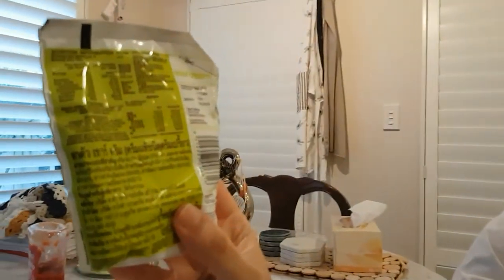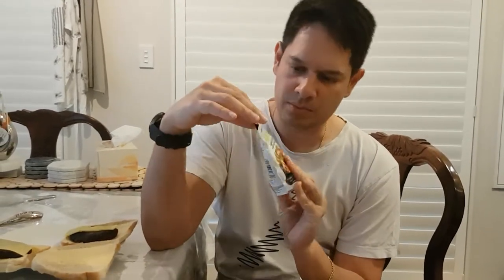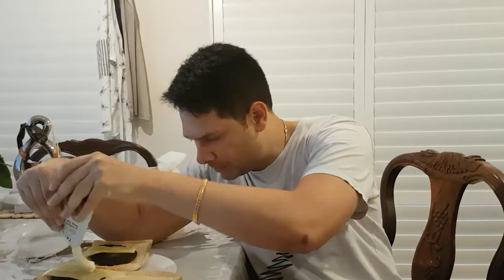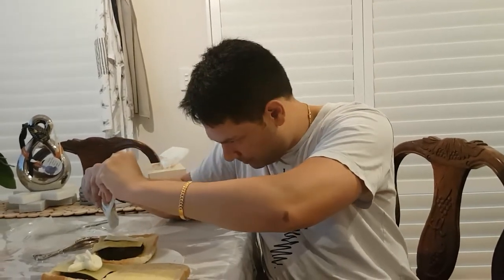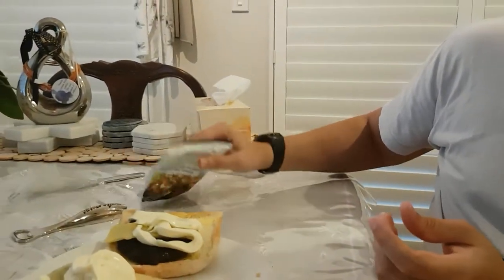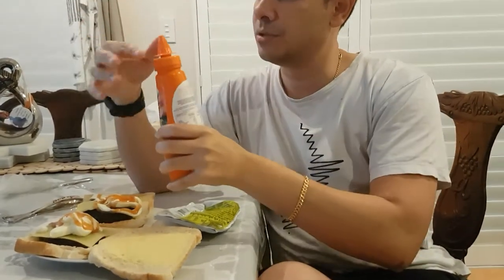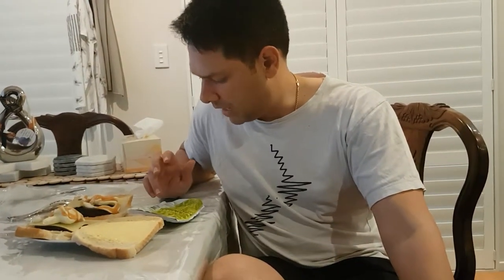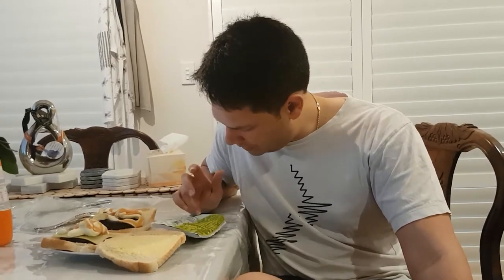Tatua Sour Cream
Revamp your recipe repertoire with Tatua Sour Cream. It’s the little extras that take a meal from mediocre to mouth-watering, and Tatua Sour Cream is a luscious cultured, heat stable cream that adds unrivalled creaminess to dips, sauces, nachos, wedges, baked potatoes, and even sweet indulgences like cakes and slices.